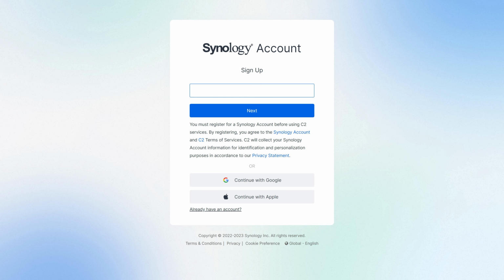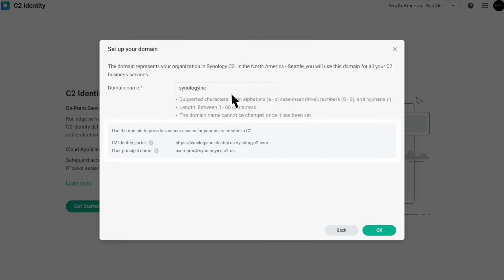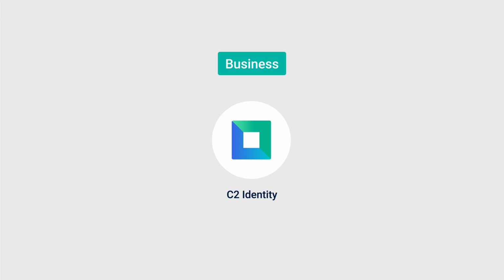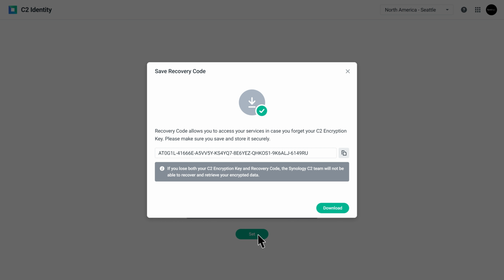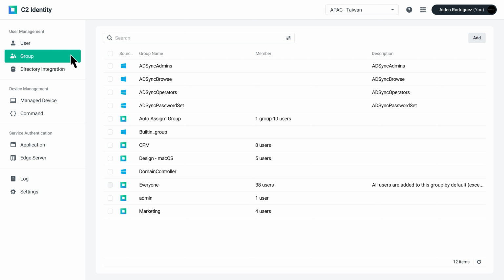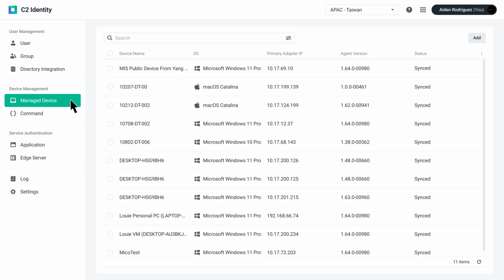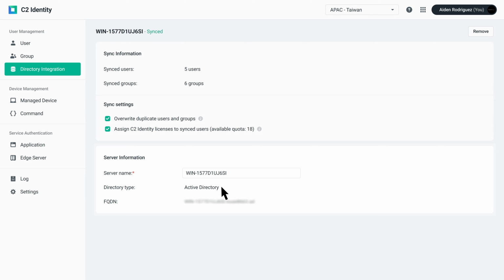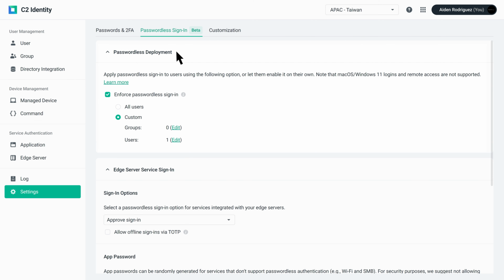A Quick Start Guide to Synology C2 Identity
C2 Identity is a cloud-based identity management (IdM) solution that allows you to manage both cloud and local resources through a single portal. In this video, we’ll get you started with C2 Identity and introduce its management interface.

0:00 Introduction
0:24 Get Started with C2 Identity
2:02 Admin UI Intro

C2 Identity:
What is C2 Identity?
I forgot my C2 Encryption Key. What can I do?